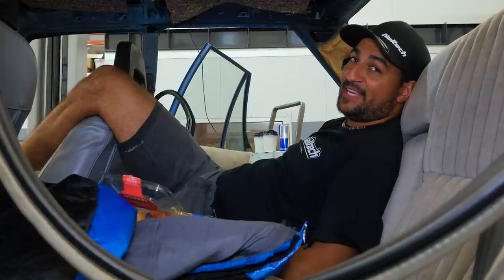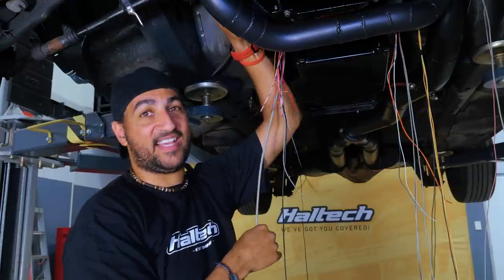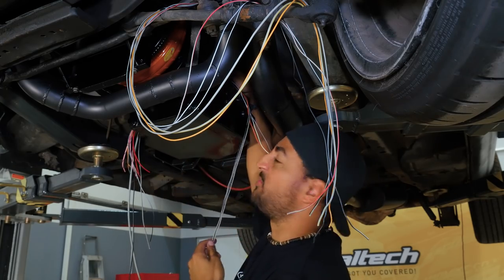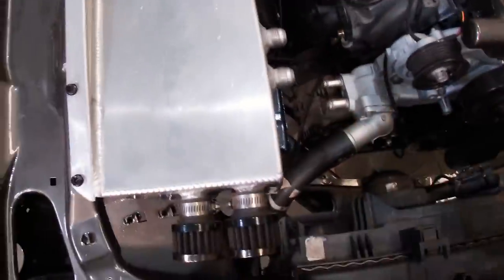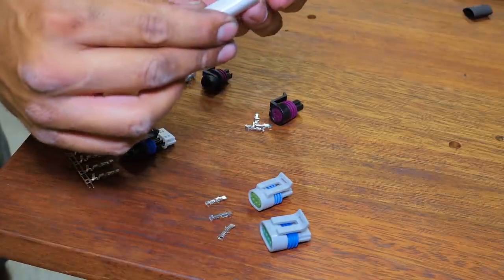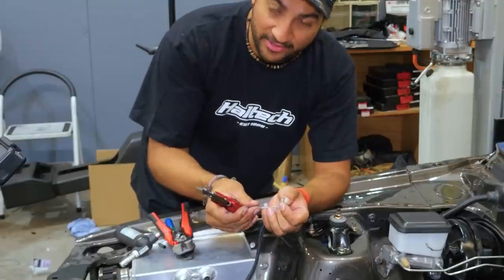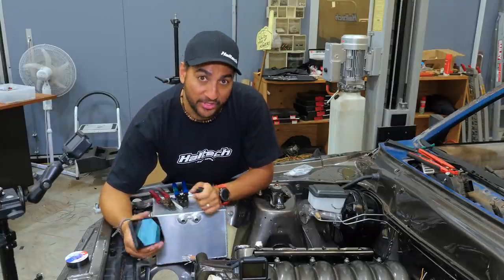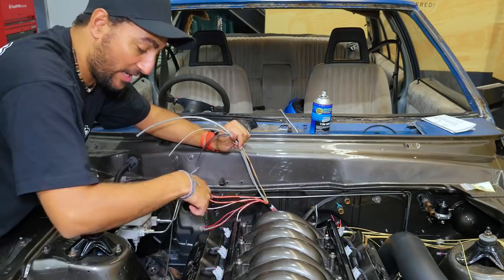🎥 Ep7: Engine bay wiring - sensors, throttle body, fans and more | DAVE'S WIRING VLOG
Another long episode chock-a-block full of useful tips and shortcuts! Dave starts underneath the car and then works his way into the engine bay where he wires all injectors and coils followed by a whole bunch of sensors; cam, crank, flex, knock, thermo fan, air temp, fuel pressure along with the dbw throttle body, alternator, battery. Dave also explains the subtle differences between the pull-to-seat and push-to-seat connectors and figures out the best place to mount the wideband controller box.
Alternatively use one of the shortcuts to jump straight to the topic you're most interested in:
HP Academy Pro Wiring Courses:
Links to products used in this project:
Haltech Elite ECU + Premium Wiring Kit :